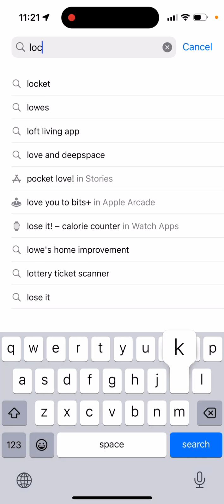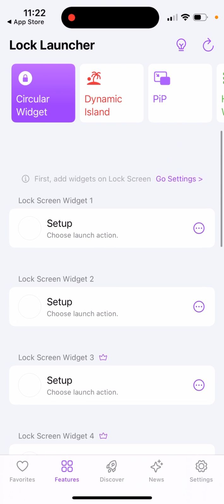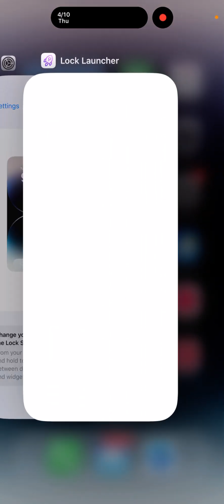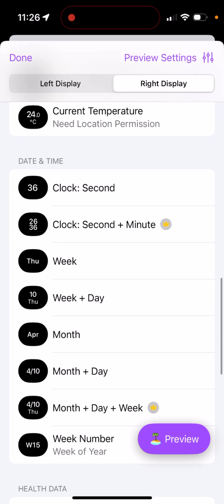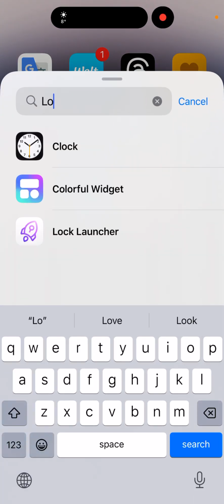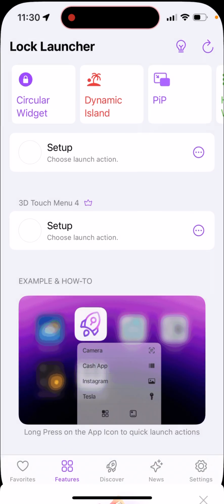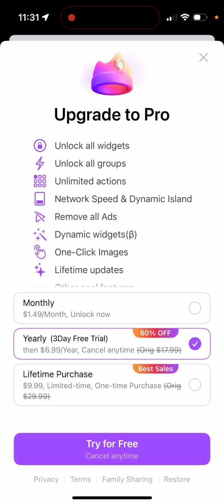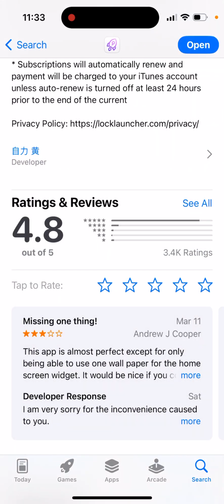LOCK LAUNCHER app - HOW TO USE? FULL OVERVIEW